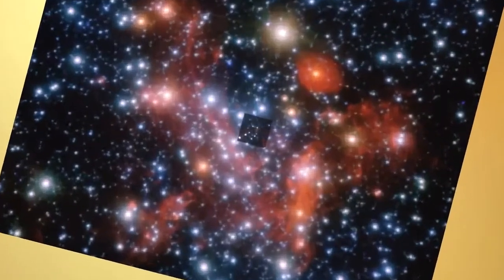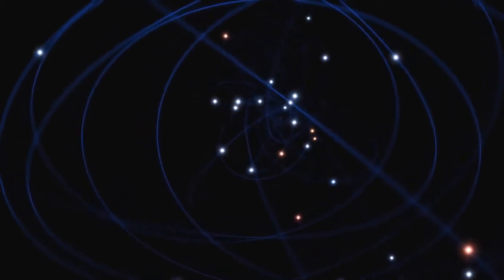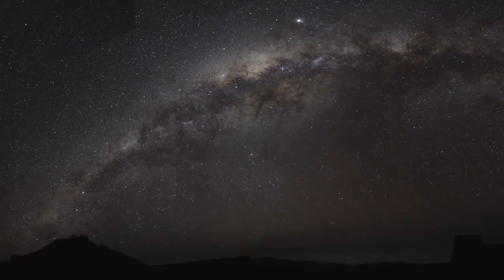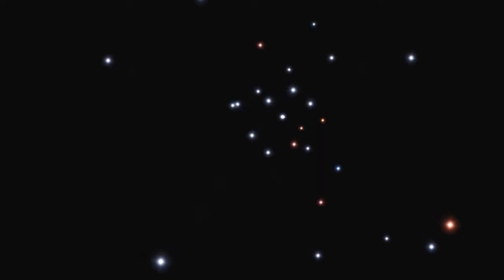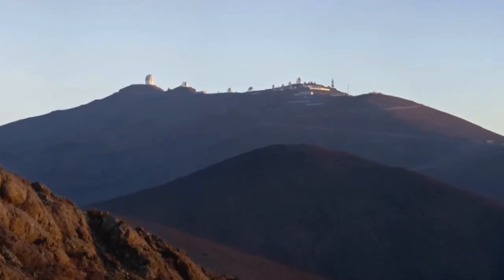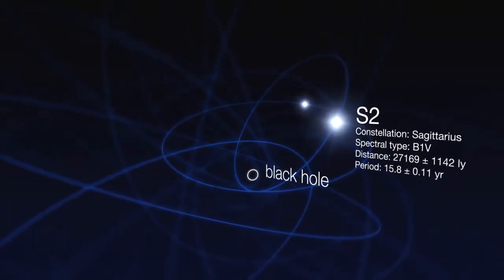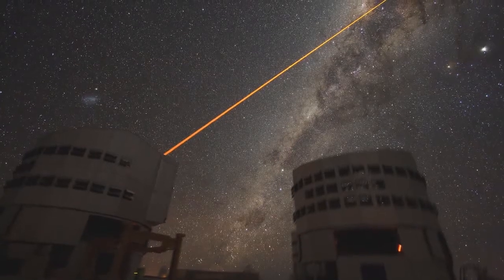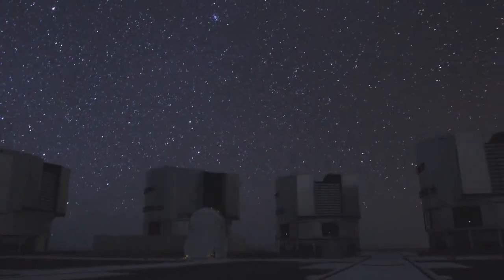Space News: 16-year long study tracks stars orbiting Milky Way black hole - ESOcast Ep 2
Space News: Unprecedented 16-year long study tracks stars orbiting Milky Way black hole - ESOcast Episode 2

In the second episode of ESOcast Dr. J takes us to the center of the Milky Way to talk about the supermassive blackhole that is located at the center. In an unprecedented 16-year long study using several of ESO flagship telescopes, astronomers have produced the most detailed view ever of the surroundings of the monster lurking at our galaxies center. The research has unraveled the hidden secrets of this tumultuous region by mapping the orbit of almost 30 stars.

Credit:
Visual design and editing: Martin Kornmesser, Luis Calçada and Herbert Zodet. Host: Dr. J. Footage and photos: ESO/ R.Genzel and S. Gillessen. Web and technical support: Lars Holm Nielsen and Raquel Yumi Shida

Original Release Date: 10/12/08.